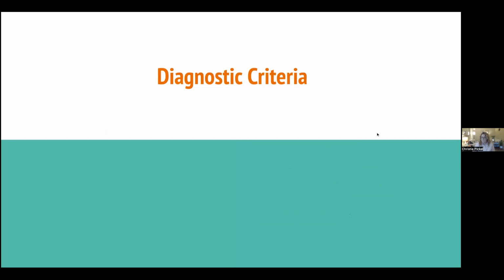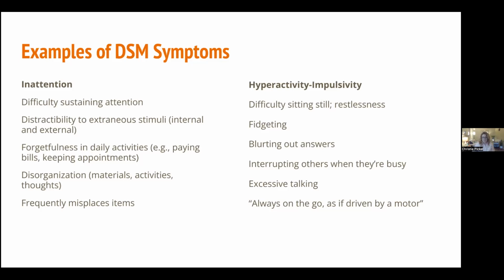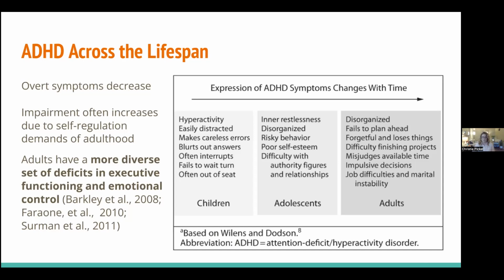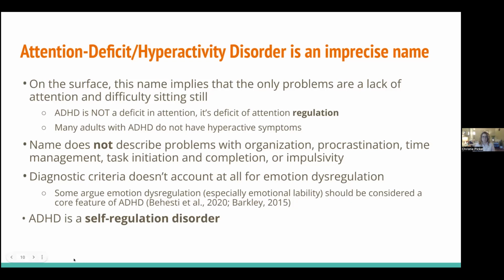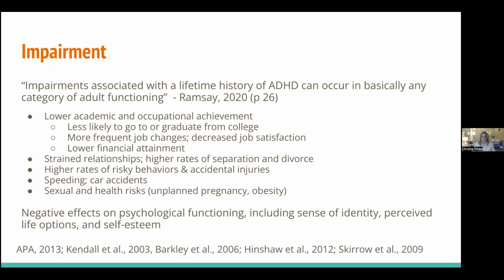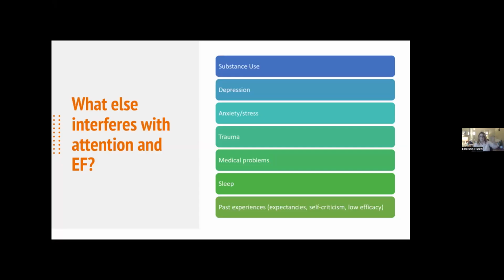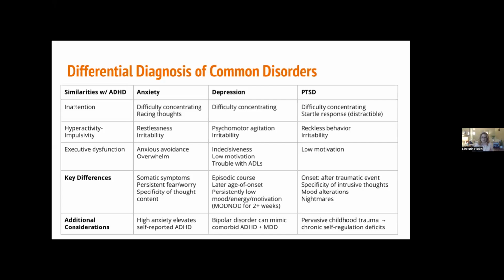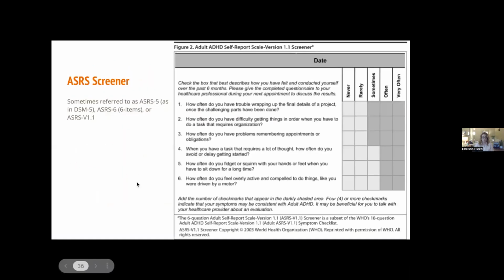Unraveling Adult ADHD with Christie Pickel, Ph.D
Christie Pickel, Ph.D. addresses distinguishing features and differential diagnosis in adult ADHD presentations.